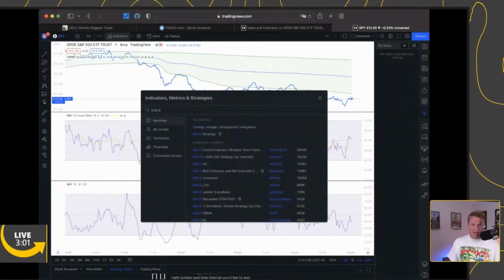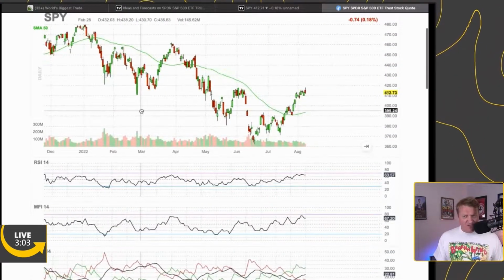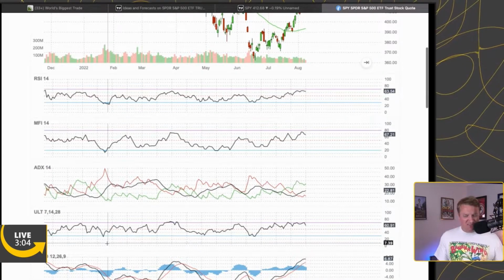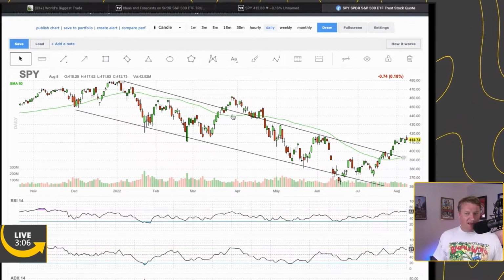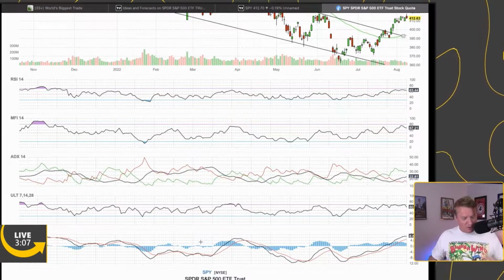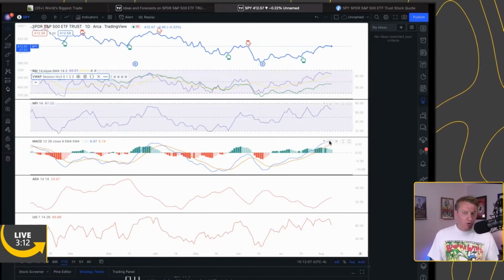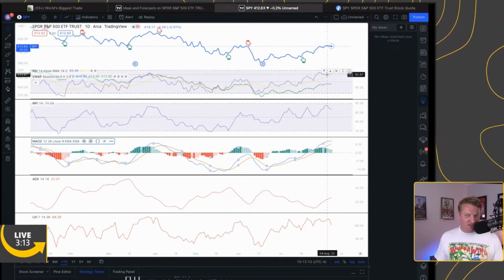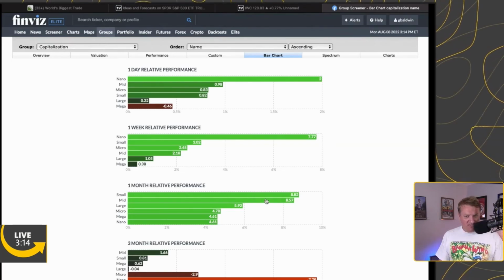5 Critical Indicators & Metrics for Tracking Stock Market Momentum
Programming schedule (EST):
8:30 AM - 9:15 AM: Money Morning LIVE
9:15 AM - 9:30 AM: This is VWAP with Kenny Glick
9:30 AM - 10:30 AM: The Long and Short of It with Chris Johnson
10:30 AM - 11:00 AM: Profit Takeover with Mark Sebastian
11:00 AM - 11:30 AM: This is VWAP with 8Baller
11:30 AM - 12:30 PM: Power Profit Trades with Tom Gentile
12:30 PM - 1:00 PM: Midday Momentum with Garrett Baldwin
1:00 PM - 1:30 PM: This is VWAP with Kenny Glick
1:30 PM - 2:00 PM: Money Morning LIVE+ with Lincoln Holbrook

Welcome to the Money Morning LIVE crew!

We hope you’re excited to be here, because we’re a new kind of financial broadcast, one that’s focused on providing live trade ideas every single day.

If the stock market is open, you can find us right here starting at 8:30 a.m. ET. We’re talking trade ideas and taking YOUR questions in real time – everything from the hottest stocks of the day to the latest cryptocurrency fads to help you build a portfolio you love.

We’re the only stock show around where VIEWERS help steer the conversation, interacting with the smartest traders and market experts in the business and bending their ear about whatever questions you may have...

TLDR; we’re all about YOU.